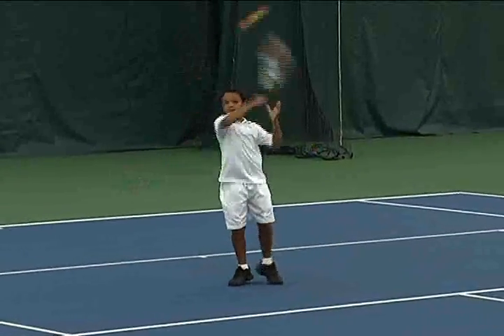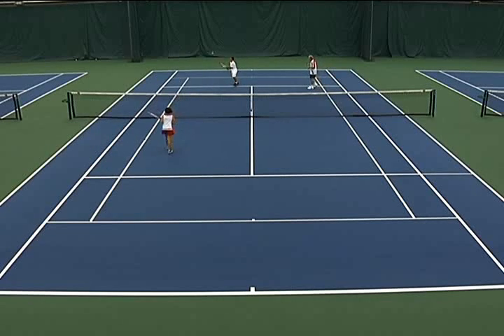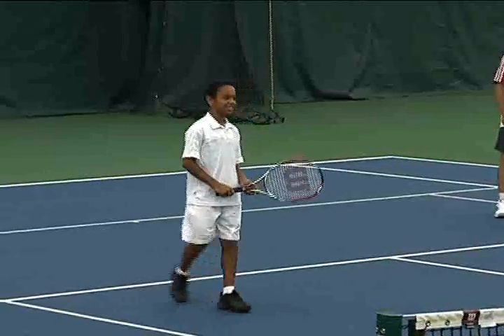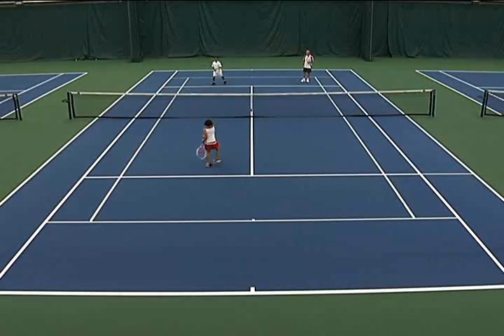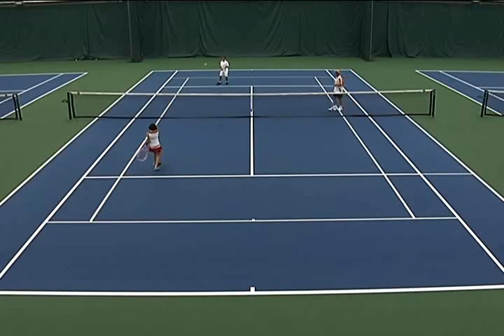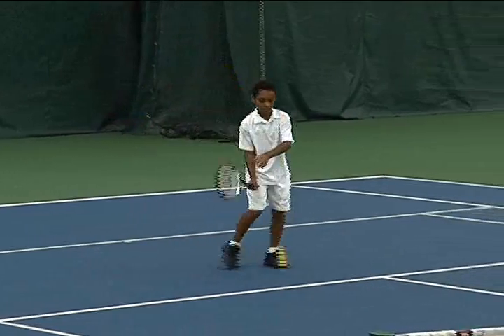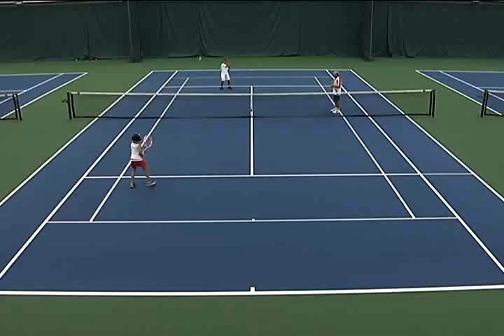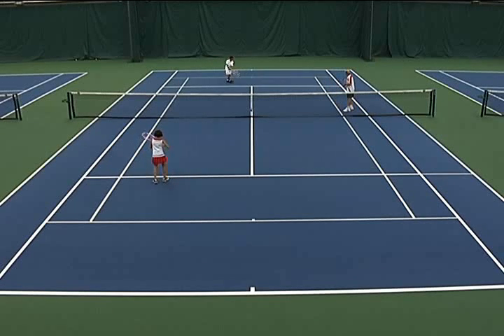Youth Tennis - Ages 9 & 10: 3-2-1 Juggle Rally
Celebrate Tennis Month in May with the USTA by getting your children involved with the lifetime sport.

Today, we spotlight a game called "3-2-1 Juggle Rally"

A player stands with her racquet at one service line and self rallies (tap up and bounce) the ball three times and then hits it to a partner on the other side of the net at the other service line using either a foam or oversized low compression ball.